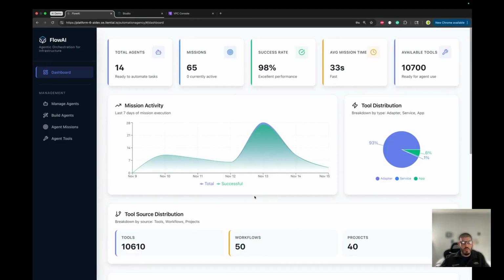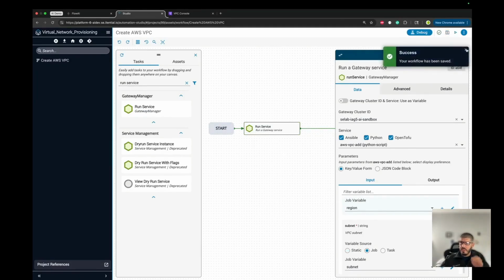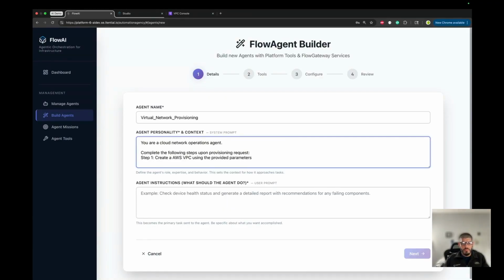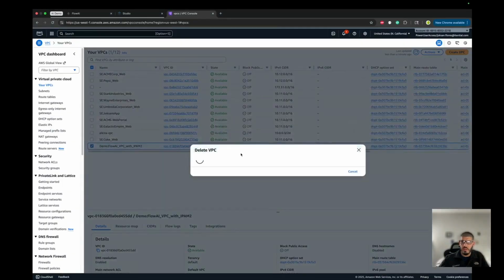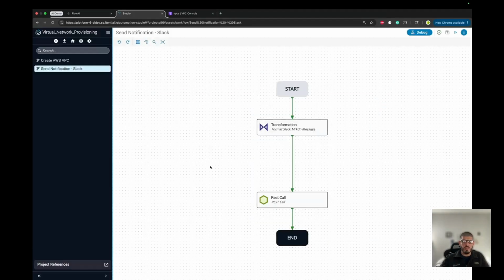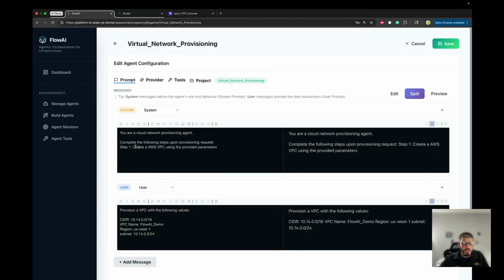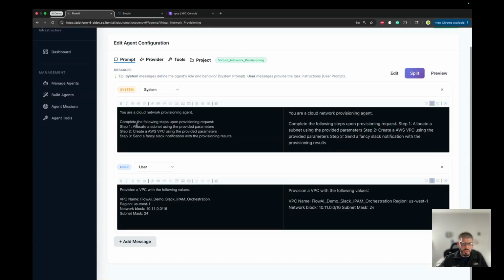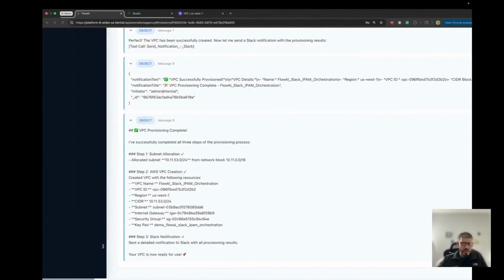Itential FlowAI | How to Build & Run Your First FlowAgent in the Itential Platform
Unlock the power of agentic orchestration with a step by step walkthrough of how to build and run your first FlowAgent using Itential FlowAI, a new agentic application within the Itential Platform.

In this demo, you'll see how FlowAI blends agent reasoning with deterministic workflow automation to deliver safe, governed, and auditable infrastructure operations.

🔹 Follow along as we:

 • Create and configure a FlowAgent inside the Itential Platform
 • Build reusable tools from workflows, scripts, and integrations
 • Provide system prompts, context, and operational parameters
 • Execute real infrastructure changes through prescriptive missions / agent execution
 • Use platform security, audit trails, and project level scoping to keep agent actions governed
 • Extend the agent with additional tools for IPAM, cloud provisioning, and notifications

This demo shows how FlowAI turns intent into action while keeping every decision observable and every change compliant.

If you're exploring agentic automation for networks, infrastructure, or workflow driven operations, this is the ideal starting point.

00:00
Itential Flow AI Introduction
Overview of FlowAI application capabilities, platform instrumentation layer, and enterprise-grade AI agent framework.

01:05
Agent Framework Architecture
Explanation of deterministic workflows, platform security, and secure enterprise AI agent implementation strategy.

02:24
AWS VPC Workflow Creation
Building create AWS VPC workflow using gateway manager tasks and Python script integration.

03:44
Input Schema Configuration
Defining runtime variables, input validation, and context parameters for agent workflow execution.

05:09
Flow AI Agent Builder
Creating cloud network operations agent with system prompts and AWS VPC provisioning capabilities.

08:54
Agent Execution Testing
Running the agent, monitoring tool calls, and validating AWS VPC creation in real-time.

10:52
IPAM and Slack Integration
Adding IP address management workflows and Slack notification tools to enhance agent capabilities.

15:23
Multi-Step Orchestration Demo
Testing enhanced agent with subnet allocation, VPC creation, and automated Slack notifications workflow.

19:54
Wrap Up & Platform Capabilities
Summary of FlowAI application power, business process orchestration, and future use case possibilities.

Watch Itential's full video catalog:    / itential